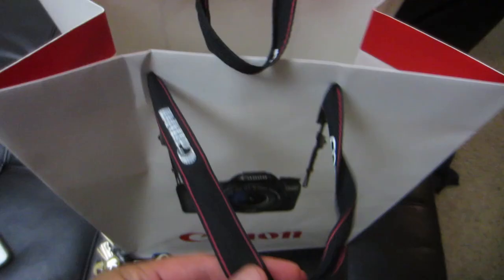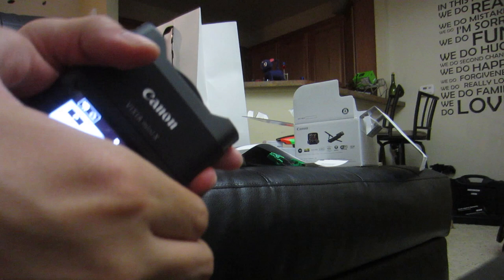Art In My Heart | BehindTheScenes Pt1 - Rehearsals!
If you like what we do, please check out our Amazon Wish list:

Title inspired by Clara C's Art In My Heart Album